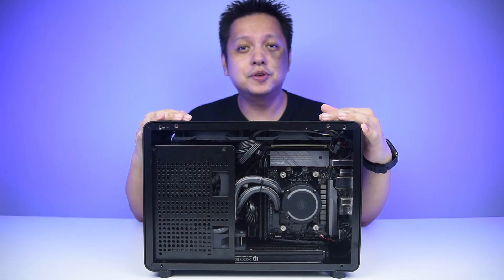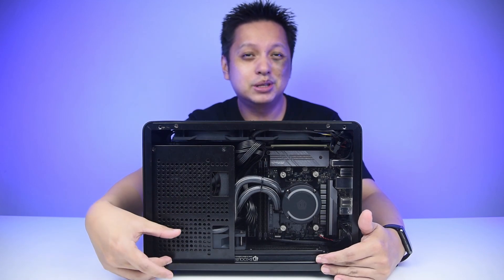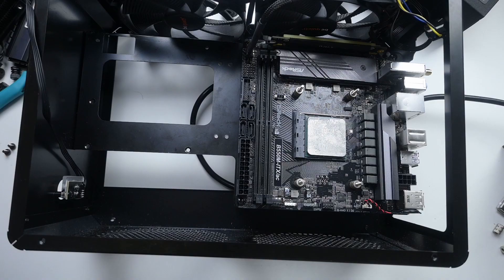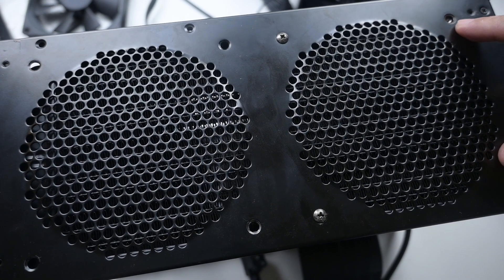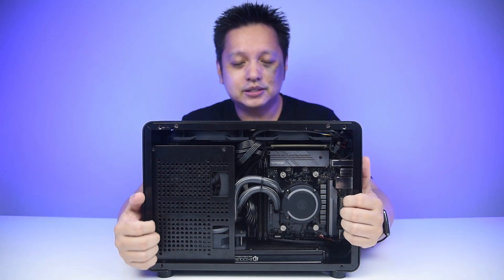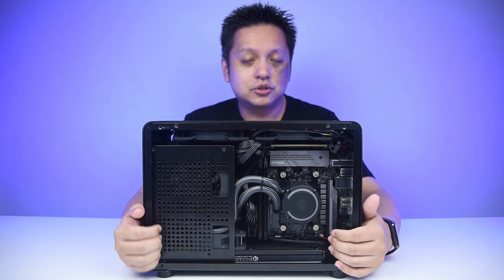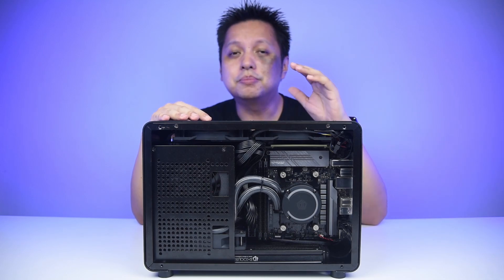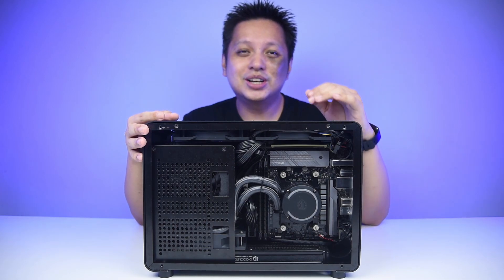GEEEK G1 SE - 240mm AIO Installation Guide and Consideration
A quick one, just to show you how to get a 240mm AIO into position and also some factors that you should consider whether it's suitable.